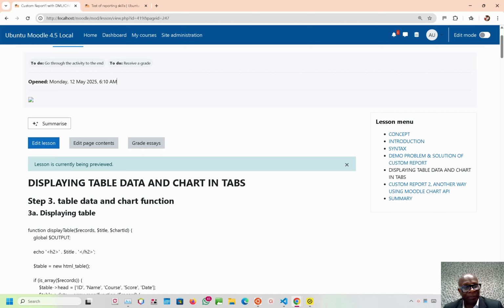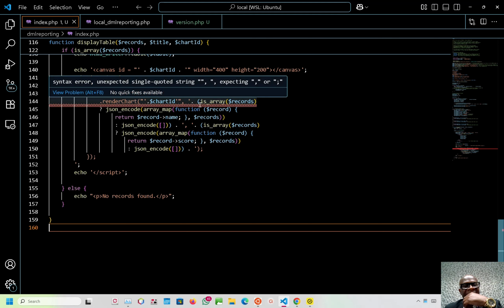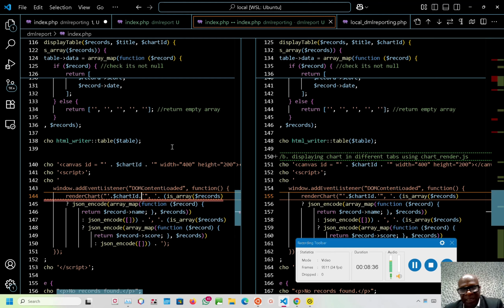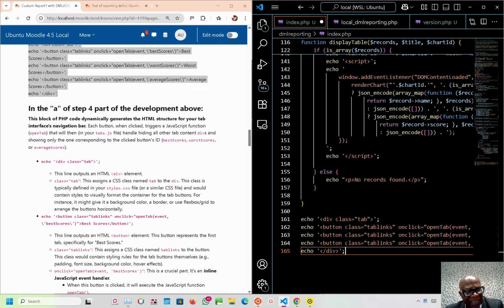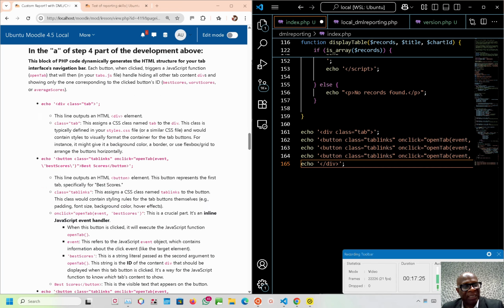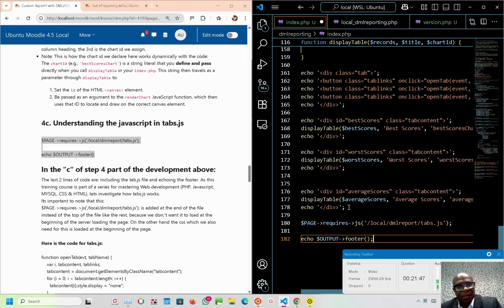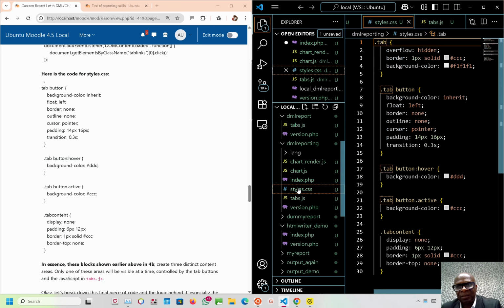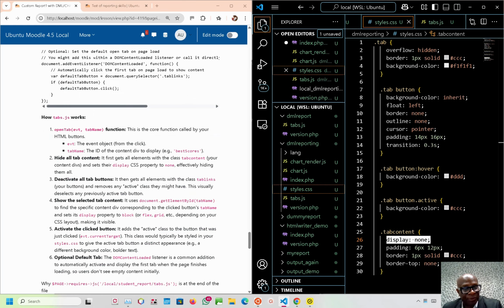Video 5.6 - Continuation display tables in Tabs, renderChart, jsonencode - 42 mins. Focus on Part 4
PHP Moodle Developer Video 5.6, PART 4 of 5 of Custom Report developing a students report using Moodle DML api consisting of rows: id, name, course, score and date.